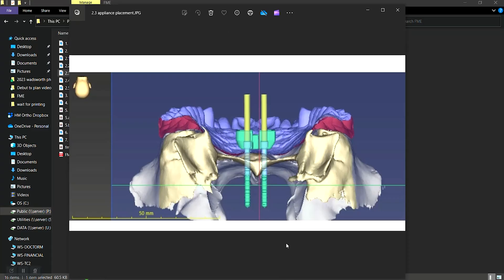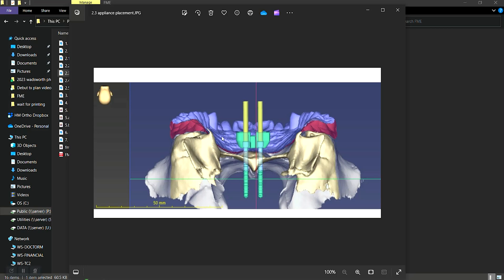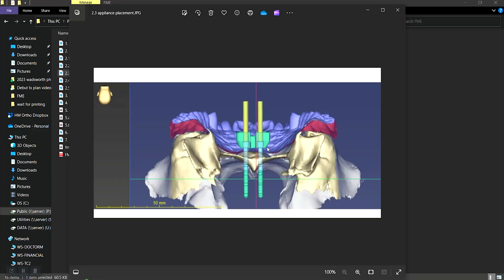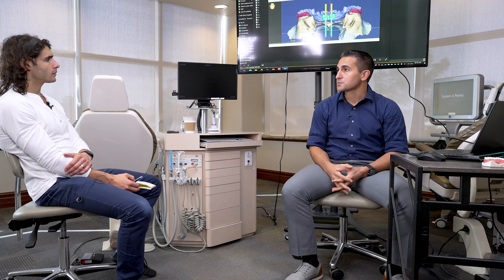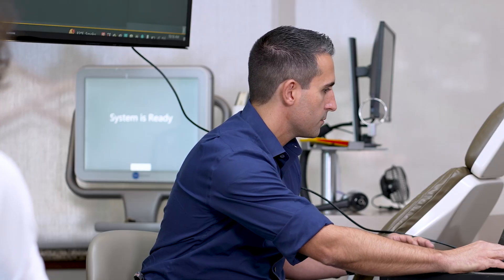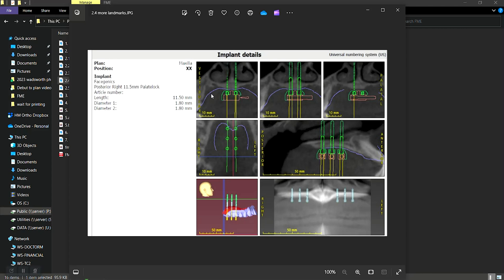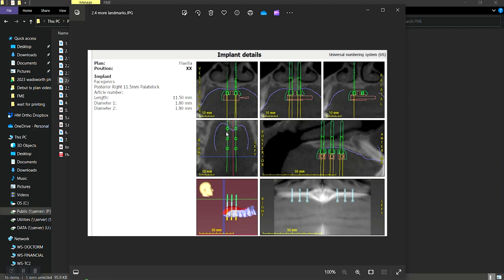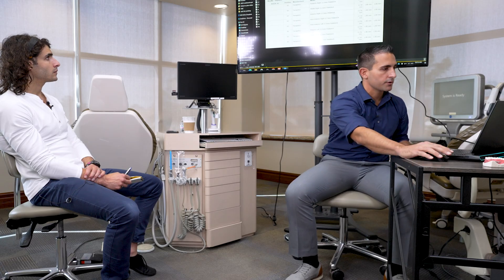FME Planning: Placement, Mechanics, and Spacing | Dr. Jeremy Manuele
// Orthodontist Dr. Manuele discusses FME planning using visuals, showing skeletal landmarks, bone thickness, and TAD alignment. He emphasizes the importance of appliance strength, addresses the mechanical challenges of gaps between the appliance and the palate, and explains how screw placement relative to the bone is crucial for effective force application.

Timestamps
00:00 - Introduction to the FME design
00:40 - Discussion on the appliance spacing
02:14 - Thickness and Guide design
02:50 - Aligning with skeletal landmarks
03:04 - Overview of TAD sizes